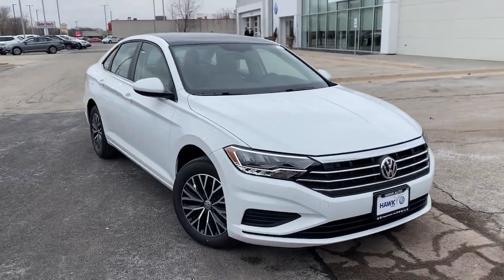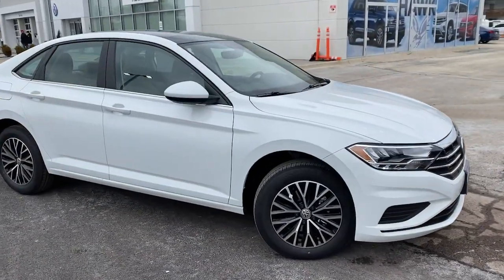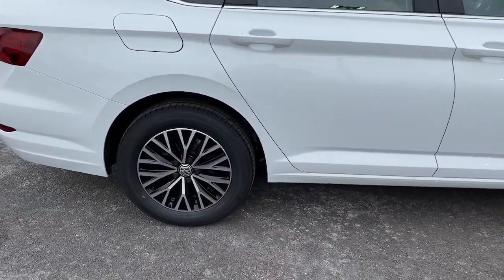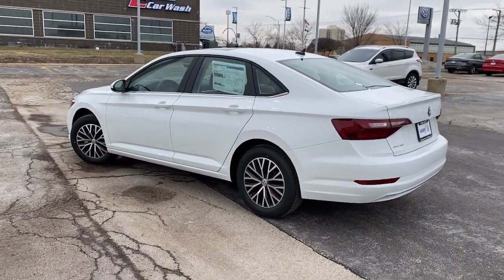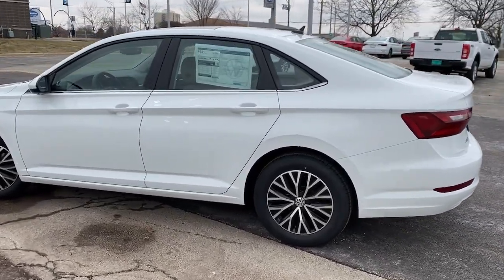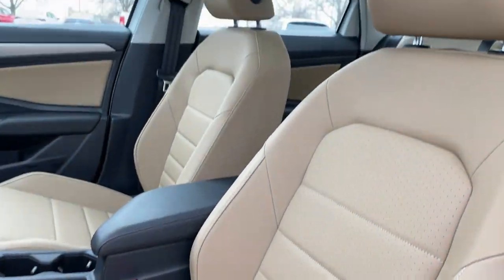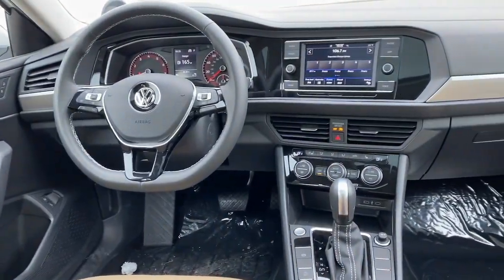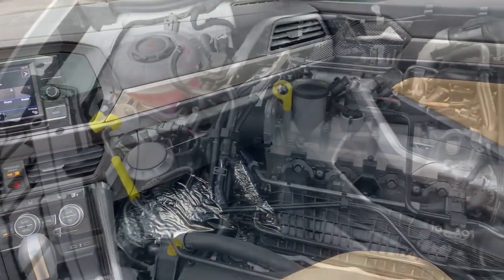2021 Volkswagen Jetta Joliet, Naperville, Kankakee, Gary, Chicago, IL VW11643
White New 2021 Volkswagen Jetta available in Joliet, Illinois. Servicing the Naperville, Kankakee, Gary, Chicago, IL area.

2861 W. Jefferson St.

SE Cold Weather Package, Frameless Auto-Dimming Rearview Mirror, Monster Mats w/Logo Rubber Mats Kit (Set of 4), VW Care, Roadside Assistance Kit, 1 12V DC Power Outlet, 1 Seatback Storage Pocket, 13.2 Gal. Fuel Tank, 140 Amp Alternator, 2 LCD Monitors In The Front, 3.23 Axle Ratio, 4-Wheel Disc Brakes w/4-Wheel ABSFront Vented DiscsBrake AssistHill Hold Control and Electric Parking Brake, 6-Way Driver Seat, 60-40 Folding Bench Front Facing Fold Forward Seatback Rear Seat, 60-Amp/Hr 540CCA Maintenance-Free Battery w/Run Down Protection, ABS And Driveline Traction Control, Air Filtration, Airbag Occupancy Sensor, Analog Appearance, Audio Theft Deterrent, Auto On/Off Aero-Composite Led Low/High Beam Daytime Running Headlamps w/Delay-Off, Back-Up Camera, Black Grille w/Chrome Accents, Blind Spot Monitor Blind Spot, Body-Colored Door Handles, Body-Colored Front Bumper, Body-Colored Power Heated Side Mirrors w/Manual Folding, Body-Colored Rear Bumper, Cargo Space Lights, Carpet Floor Trim, Chrome Side Windows Trim, Clearcoat Paint, Collision Mitigation-Front, Compact Spare Tire Mounted Inside Under Cargo, Cruise Control w/Steering Wheel Controls, Curtain 1st And 2nd Row Airbags, Day-Night Rearview Mirror, Delayed Accessory Power, Driver / Passenger And Rear Door Bins, Driver And Passenger Visor Vanity Mirrors w/Driver And Passenger Illumination, Driver Foot Rest, Dual Stage Driver And Passenger Front Airbags, Dual Stage Driver And Passenger Seat-Mounted Side Airbags, Dual Zone Front Automatic Air Conditioning, Electric Power-Assist Speed-Sensing Steering, Electronic Stability Control (ESC), Engine Auto Stop-Start Feature, Engine Immobilizer, Engine Oil Cooler, Engine: 1.4L TSI I-4 Turbocharged -inc: DOHC 16-valvedirect injection, Express Open/Close Sliding And Tilting Glass Panoramic 1st Row Sunroof w/Sunshade, Fade-To-Off Interior Lighting, Fixed Rear Window w/Defroster, FOB Controls -inc: Cargo Access, FRAMELESS AUTO-DIMMING REARVIEW MIRROR-inc: electronic compass and HomeLink garage door opener , Front And Rear Anti-Roll Bars, Front And Rear Map Lights, Front Assist (Forward Collision Warning and Autonomous Emergency Braking) and Rear Traffic Alert, Front Center Armrest and Rear Center Armrest, Front Cupholder, Front License Plate Bracket, Front-Wheel Drive, Full Carpet Floor Covering, Full Cloth Headliner, Full Floor Console w/Covered StorageMini Overhead Console w/Storage and 1 12V DC Power Outlet, Fully Galvanized Steel Panels, Gas-Pressurized Shock Absorbers, Gauges -inc: SpeedometerOdometerTachometerTrip Odometer and Trip Computer, Glove Box, Heated Front Comfort Sport Seats -inc: 8-way power drivers seat w/height adjustment and 4-way manual front passenger seat, HVAC -inc: Underseat Ducts, Interior Trim -inc: Metal-Look Instrument Panel InsertMetal-Look Door Panel Insert and Metal-Look Interior Accents, Leather/Metal-Look Gear Shifter Material, Leatherette Steering Wheel, LED Brakelights, Light Tinted Glass, Low Tire Pressure Warning, Manual Adjustable Front Head Restraints and Manual Adjustable Rear Head Restraints, Manual Tilt/Telescoping Steering Column, MONSTER MATS W/LOGO RUBBER MATS KIT (SET OF 4)-inc: Heavy Duty Trunk Liner w/VW CarGo Blocks, Outboard Front Lap And Shoulder Safety Belts -inc: Rear Center 3 PointHeight Adjusters and Pretensioners, Outside Temp Gauge, Passenger Seat, perforated V-Tex leatherette seat trim, Perimeter/Approach Lights, Power 1st Row Windows w/Front And Rear 1-Touch Up/Down, Power Door Locks w/Autolock Feature, Power Fuel Flap Locking Type, Power Rear Windows, Proximity Key For Doors And Push Button Start, Radio w/Seek-ScanClockSpeed Compensated Volume ControlSteering Wheel Controls and Radio Data System, Radio: Composition Color w/6.5 Touchscreen -inc: AM/FM radio and WMA/MP3 player w/USB-C inputApp-Connect smartphone integration (w/Apple CarPlayAndroid Auto and MirrorLink) via USBcapability for in-vehicle 4G LTE enabled Wi-Fi (cellular data plan required; includes limited trial)capability for VW Car-Net services (capabilities for certain services vary; requires enrollment or subscription)4-speaker sound system and Bluetooth connectivity (for compatible devices), Rear Child Safety Locks, Rear Cupholder, Redundant Digital Speedometer, Remote Keyless Entry w/Integrated Key TransmitterIlluminated EntryIlluminated Ignition Switch and Panic Button, Remote Releases -Inc: P